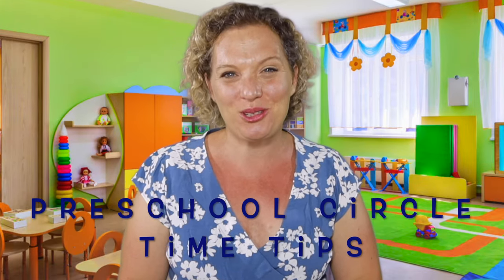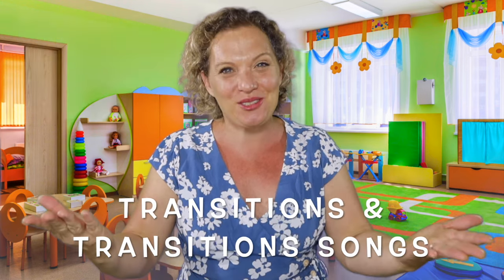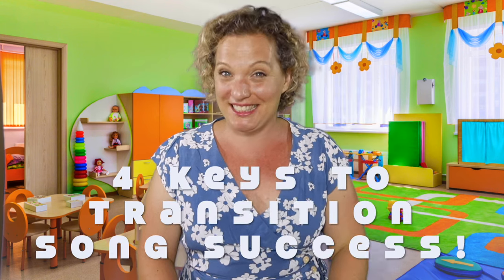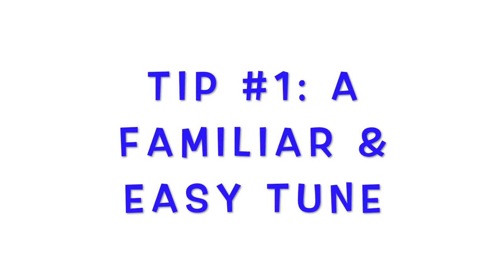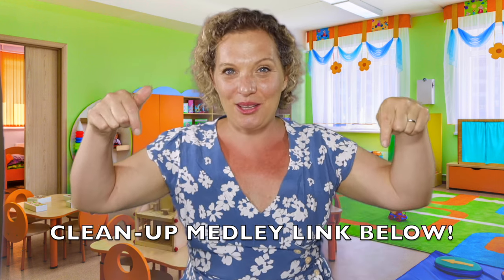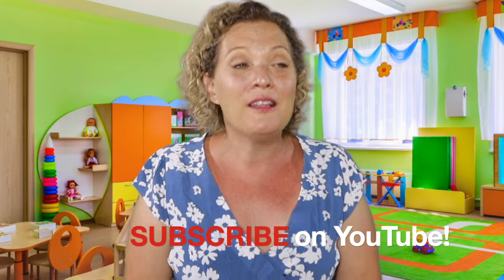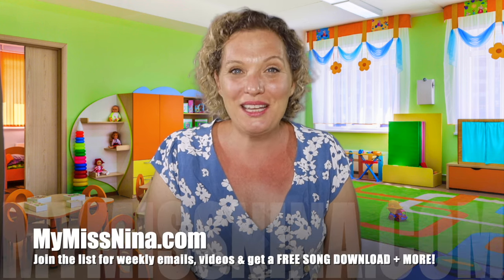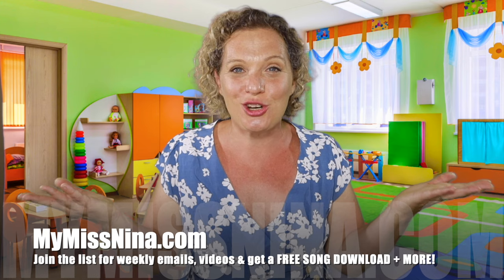Preschool Circle Time | Transitions Songs and Tips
Preschool Circle Time Transition Songs and Tips! In this, part 4 of Miss Nina’s Circle Time series - preschool circle time tips and tricks - Miss Nina talks about 4 keys to great transition songs and successful transitions for toddlers and preschool children in the preschool classroom (or at home! Or on Zoom!). She demonstrates four songs for you as well. Other transition songs/videos she mentions at the end of the video:

Here are the links to the first three videos in Miss Nina’s Circle Time Series:

#2 Preschool Circle Time Series  | Morning Circle Time Routine  | Warm Up Songs, Days of the Week & Months of the Year Songs  - visit here:

#3 Preschool Circle Time | Story Time Tips, Songs and Stories | Don’t Let the Pigeon + Little Owl Lost

Miss Nina has three award winning albums for children available that include many of her popular book songs that she mentions in this video! You can find her music under the artist names Miss Nina or Miss Nina & The Jumping Jacks on iTunes, Amazon, Spotify and all online outlets. You can even purchase her CDs directly on her

To get a FREE SONG DOWNLOAD of Miss Nina’s “Brown Bear Rap” PLUS a free PDF of 15 Animal Action & Movement songs (with links!), GO

Miss Nina’s Llama Llama Red Pajama Song - Book by Anna Dewdney - Music Video of Miss Nina’s song

MISS NINA SONGS FOR LEARNING & READING